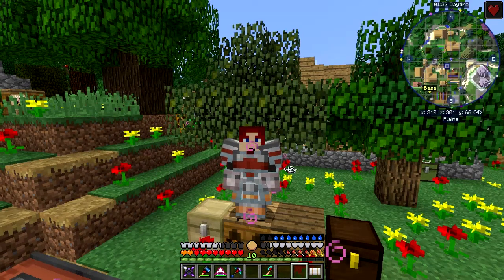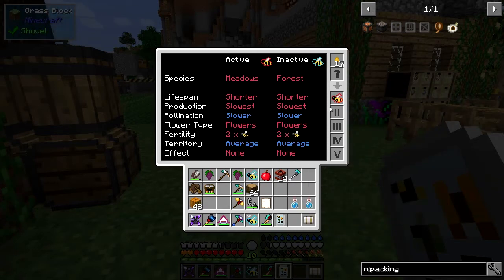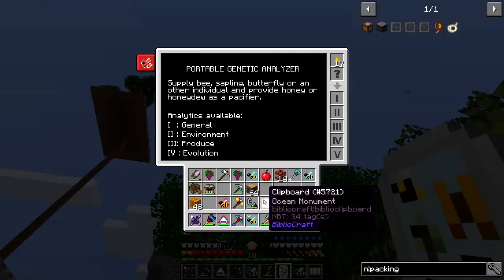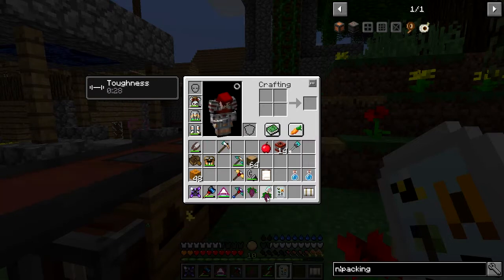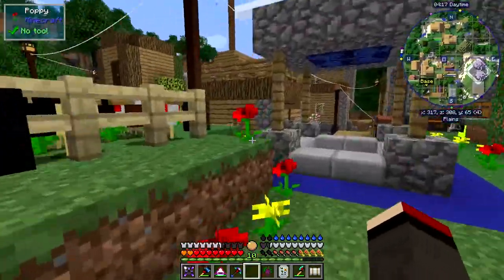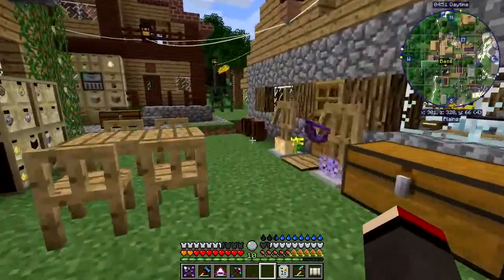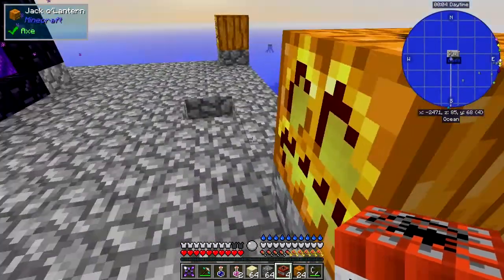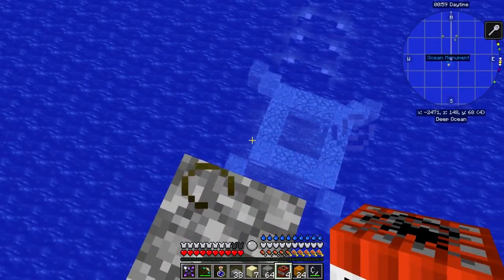Real Tech #048 - First Sponge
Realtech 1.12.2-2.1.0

We conquer the first and most difficult of three Elder Guardians in an Ocean Monument.

What was done:
- look cross breading results
- look at Rustic's oiled food
- build a ring around the centre of the monument
- build an arm from the ring 6 blocks to the front
- build a second arm 15 blocks to he left
- place slabs to form a C and drop down onto the monument
- build a safe space
- wait for mining fatigue, drink milk and go into the monument
- place a barrage of doors
- eventually find and kill the elder guardian
- get out of the monument and get to safety

This video is the my forty eighth episode of Danny & Son's Real Tech mod pack geared towards more immersive and realistic game mechanics.